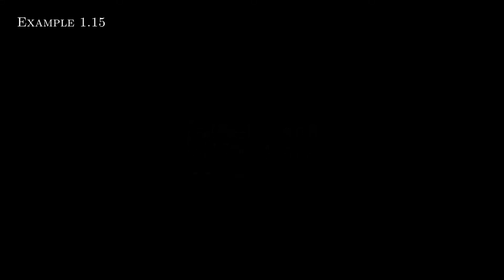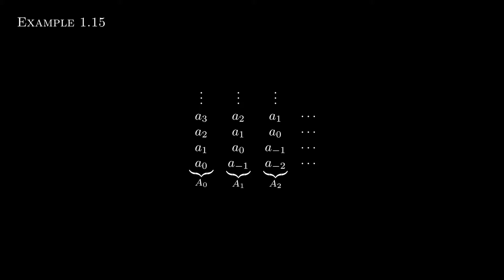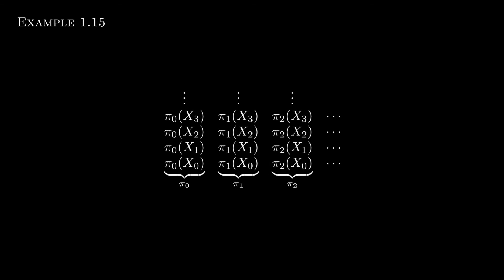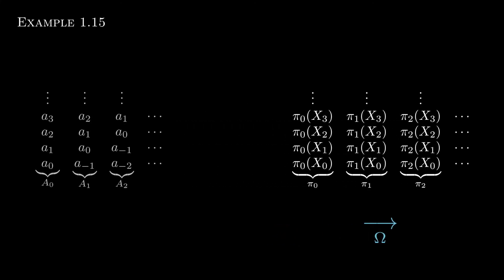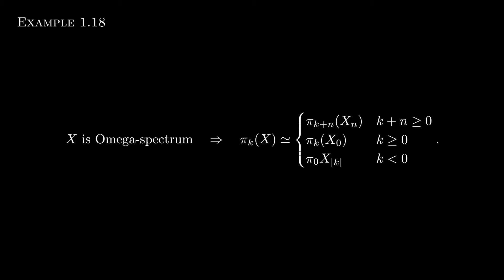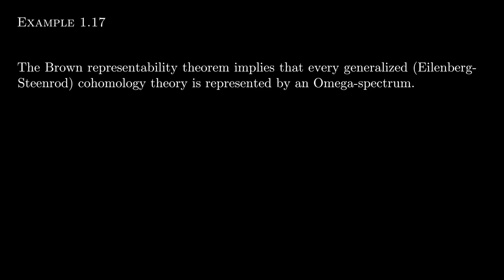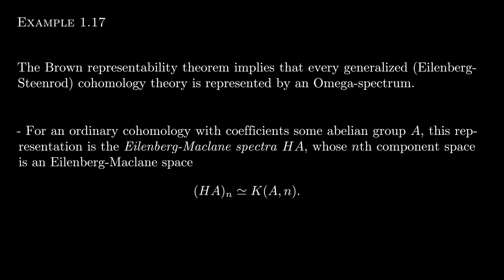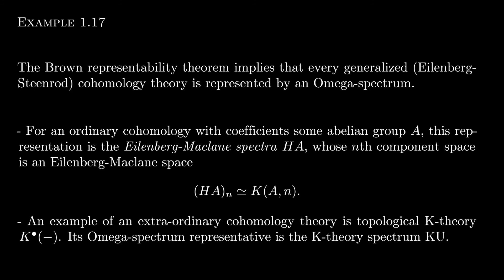Sequential Spectra- Part 4: Omega spectra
I decided to split up the nLab section "Omega spectra" into two parts. This one covers some initial intuition/motivation along with the definition.